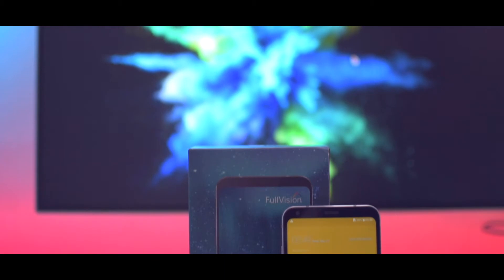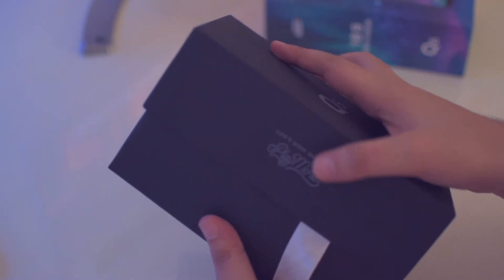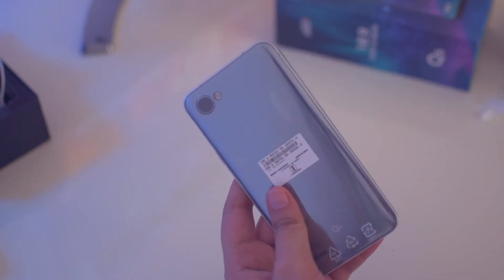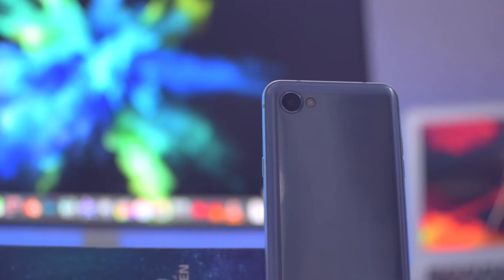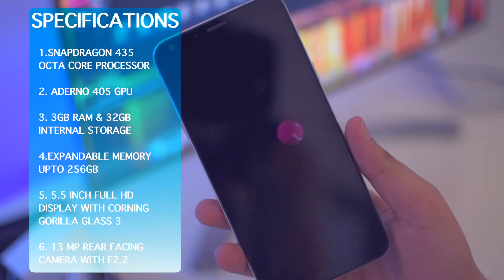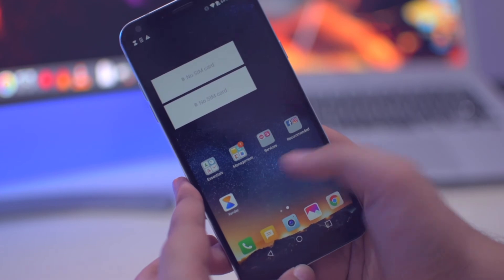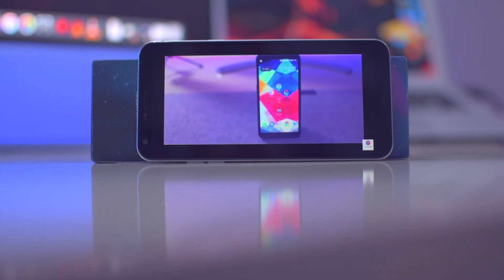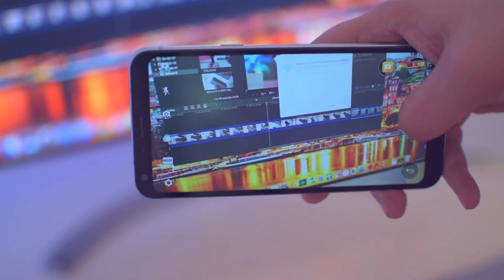LG Q6 | UNBOXING AND FIRST IMPRESSIONS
LG Q6 Unboxing & Overview the Q6 has a 5.5" Screen in the 18:9 aspect ratio. It's powered by Snapdragon 435 SOC has 3GB RAM, 32 GB internal storage, face unlocking feature a 13MP rear / 5MP front facing camera.